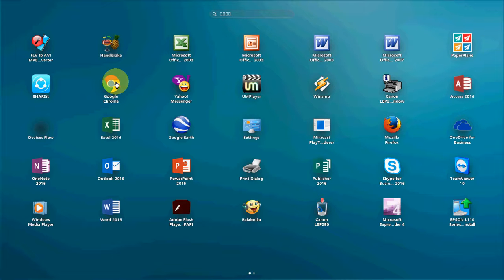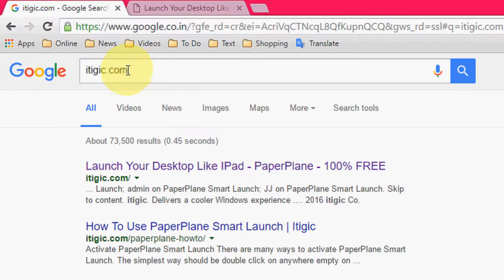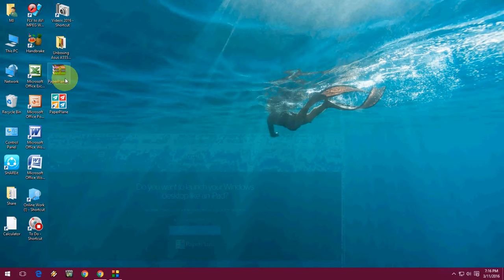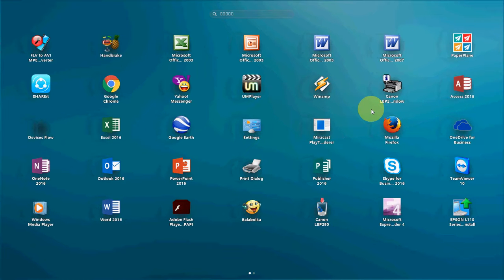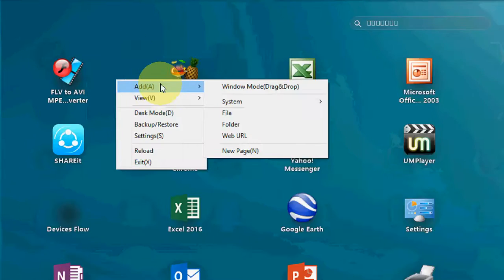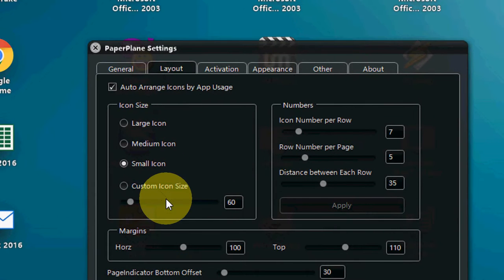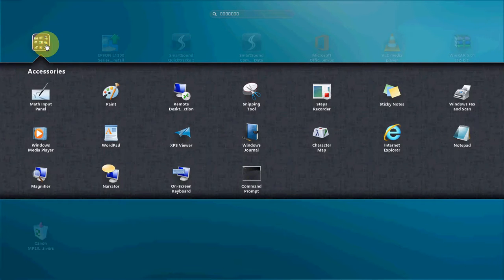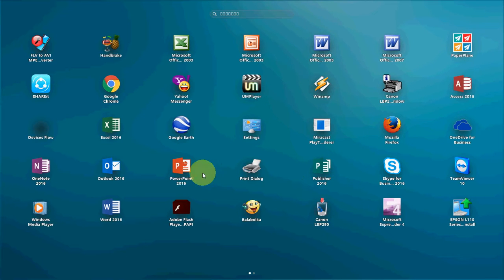Give iPad Look & Feel to Windows PC (Windows 10/8.1/7/XP)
Best ipad theme for windows pc, free and easy to use..